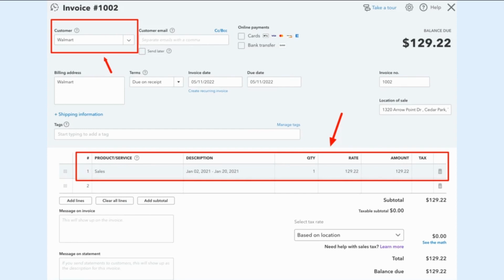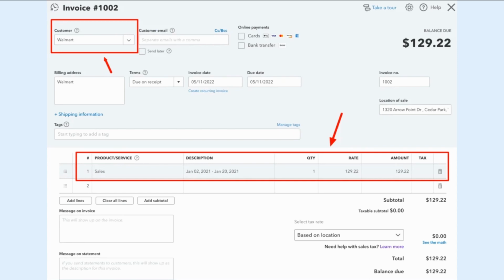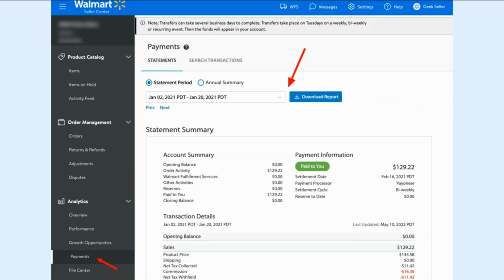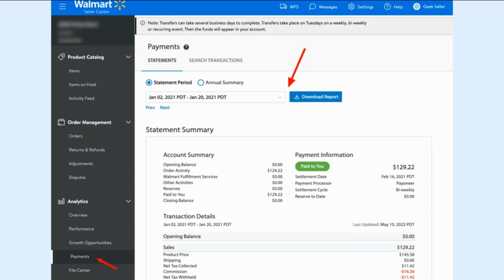Simplified Bookkeeping of Walmart Sales in Quickbooks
In this video, we show an easy way to create a collective invoice of sales using Walmart's bi-weekly statements. Please check our blog post for an advanced guide